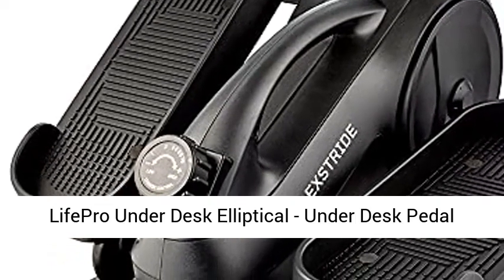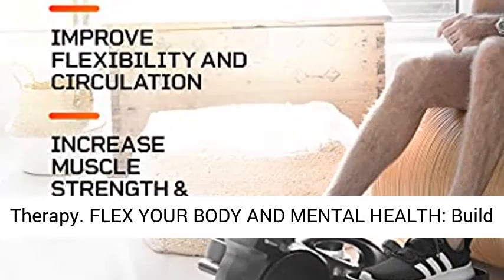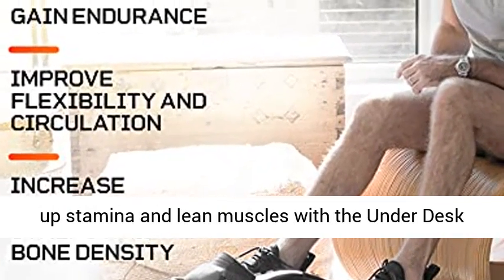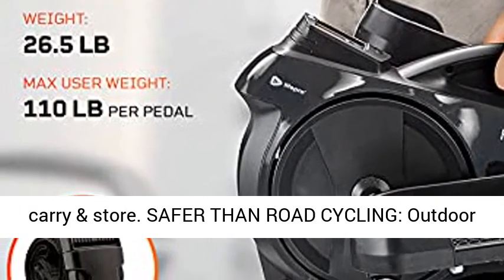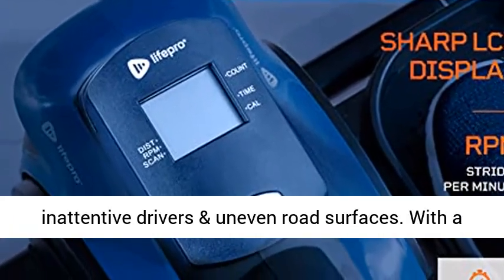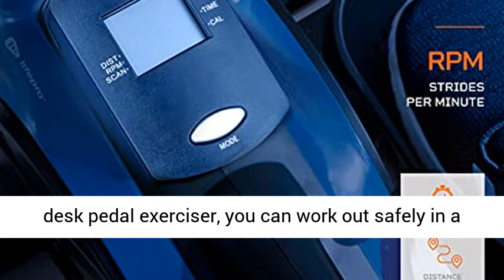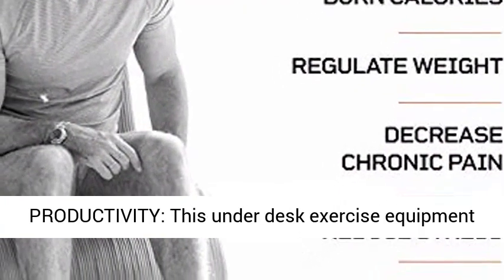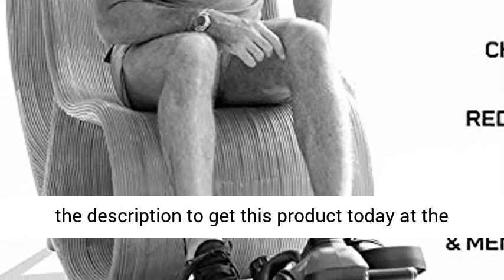LifePro Under Desk Elliptical - Under Desk Pedal Exerciser to Strengthen Muscles and Build Cardio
Click here for the best price:

LifePro Under Desk Elliptical - Under Desk Pedal Exerciser to Strengthen Muscles and Build Cardiovascular Fitness - Stationary desk exercise equipment with LCD Monitor for Leg Recovery and Therapy

FLEX YOUR BODY AND MENTAL HEALTH: Build up stamina and lean muscles with the Under Desk Elliptical. At least 75 minutes weekly of vigorous aerobic exercise such as cycling is recommended for optimal health. The FlexStride desk elliptical is easy on joints & makes getting those minutes in a breeze.
STAYS IN PLACE + EASY STORAGE: Included stabilizers keep your leg exerciser while sitting from bumping, shaking, or moving while you peddle. We’ve also included an optional strap you can use to tether your stationary pedal exerciser to your chair. The portable handle make it easy to carry & store
SAFER THAN ROAD CYCLING: Outdoor cycling can be a great way to exercise, but it does come with certain hazards, such as inattentive drivers & uneven road surfaces. With a desk pedal exerciser, you can work out safely in a comfortable place. This is also a perfect pedal exerciser for seniors
DOUBLE DOWN ON PRODUCTIVITY: This under desk exercise equipment is perfect for workouts while you work or streaming your favorite show. At just 20.9”L x 17.5”W x 13.2H, this is the best pedal exerciser that slips easily beneath your desk, in-between furniture, in front of your couch, or chair
LIFETIME GUARANTEE: Every portable desk exercise equipment bearing our name undergoes rigorous testing to make sure it delivers on power and efficacy, plus comes with LIVE support from our ‘guiding angels’ and a built-in lifetime warranty so you’re never left hanging on to your desk cycle workout